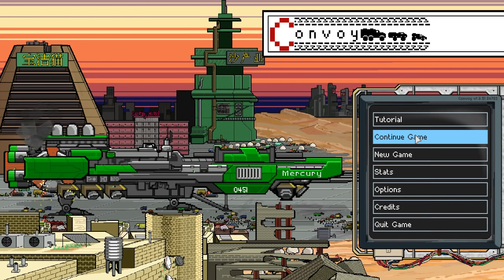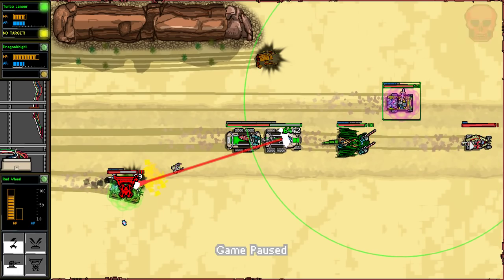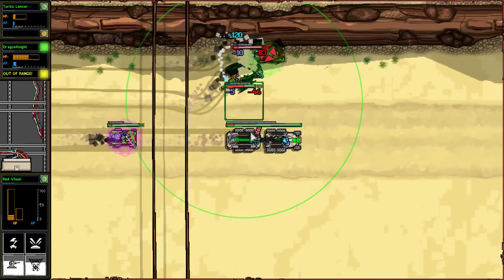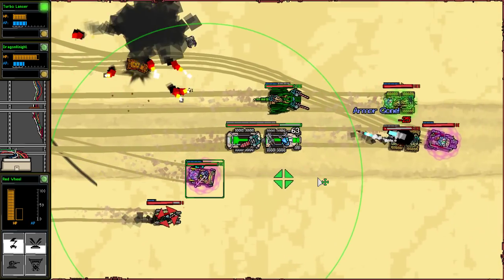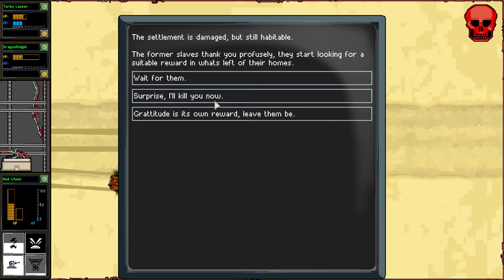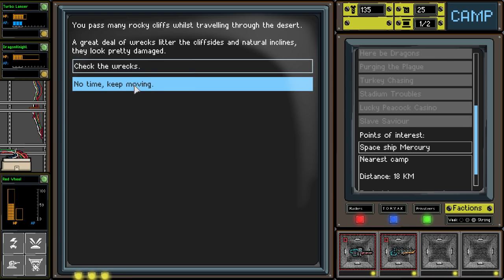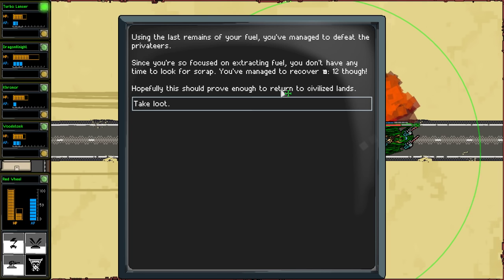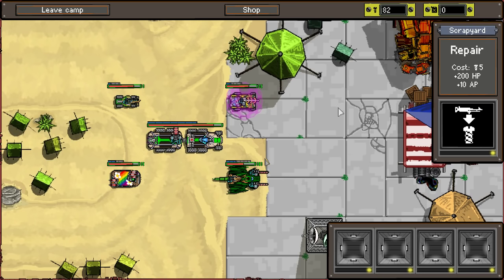Convoy- Let's Play & Walkthrough - Ep 10 Woodstock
Convoy- Let's Play- Hitchhiker quest